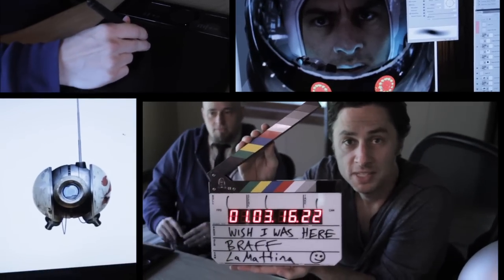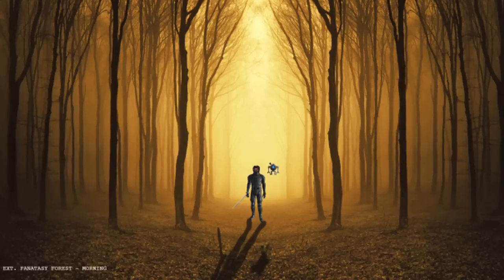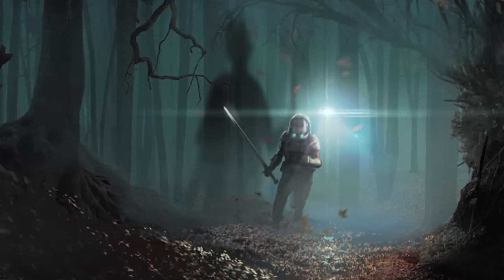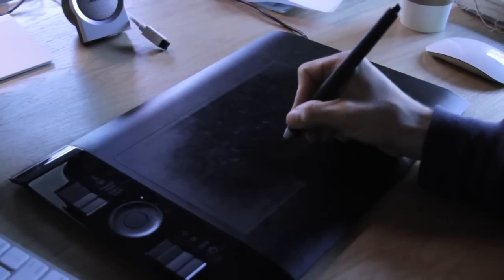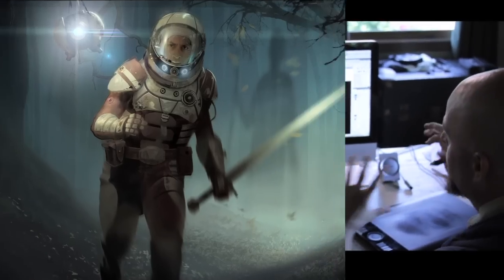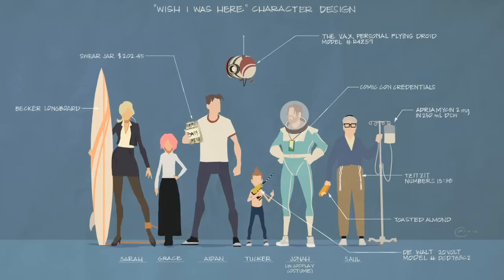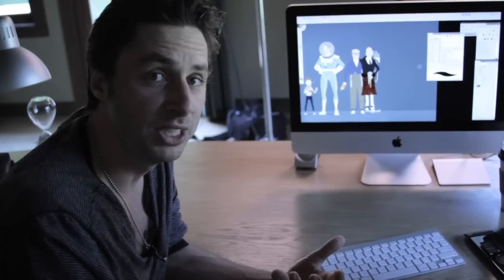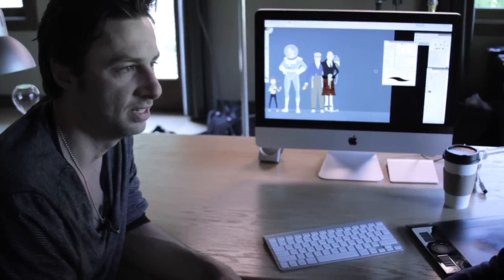Behind the Scenes - Concept Art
Only one day left to pledge and get access to all of out Behind The Scenes videos plus other great rewards!